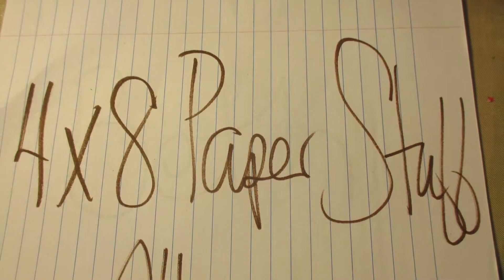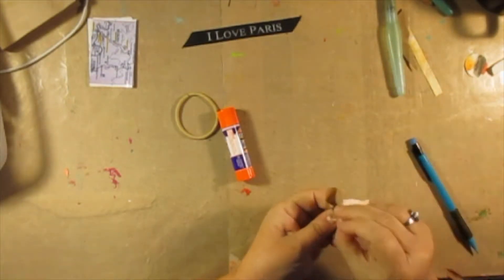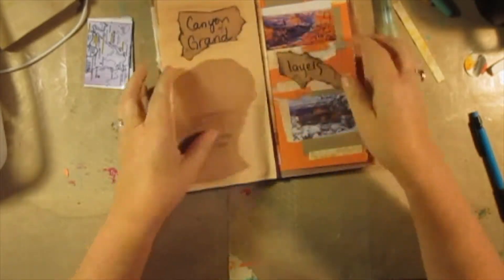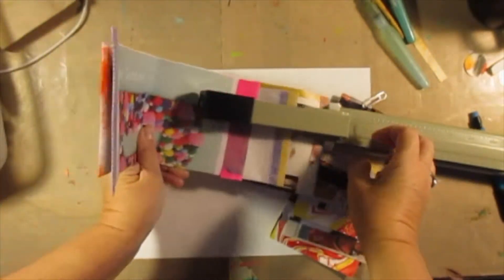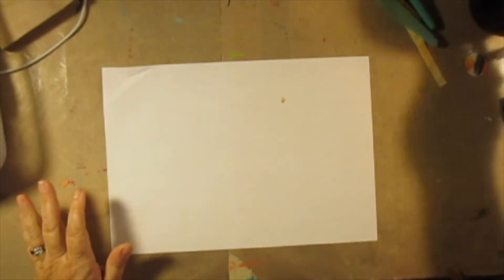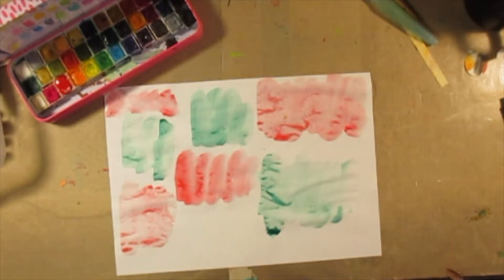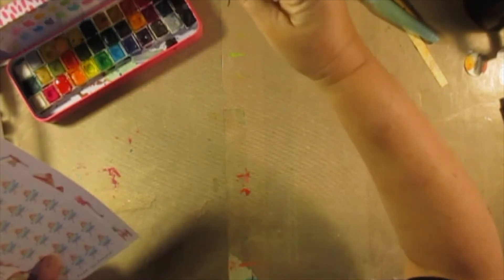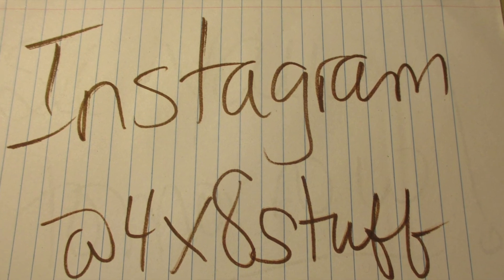Travelers Notebook Process (not)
All talk, no action